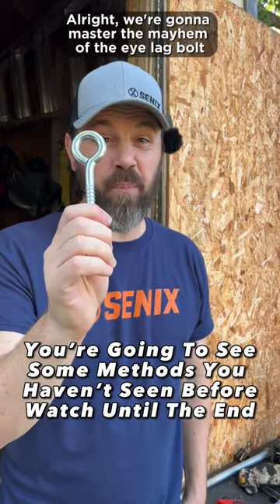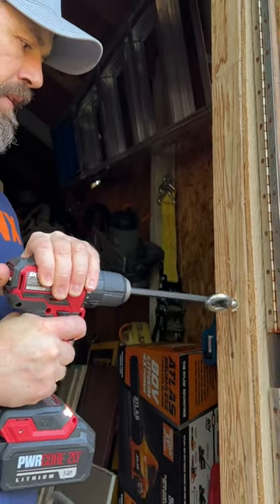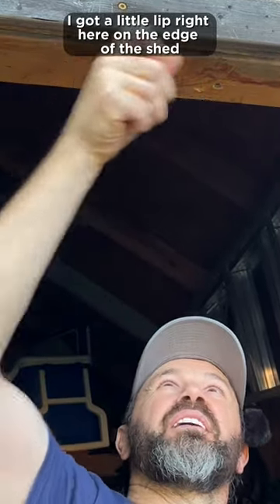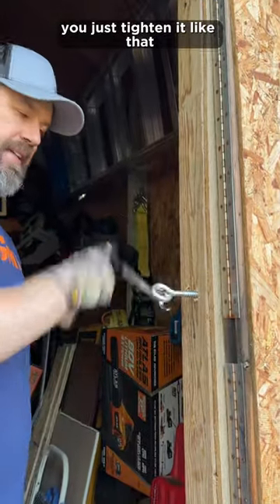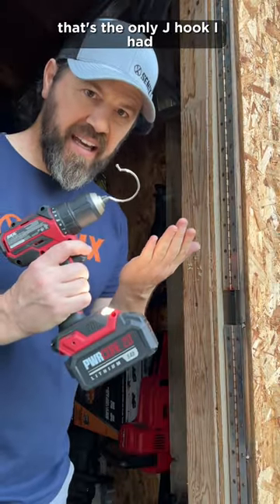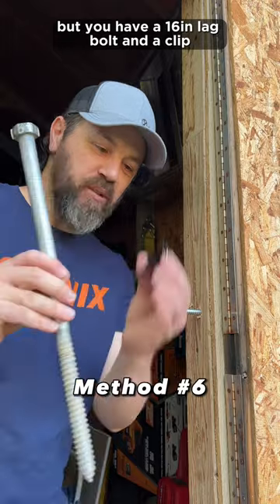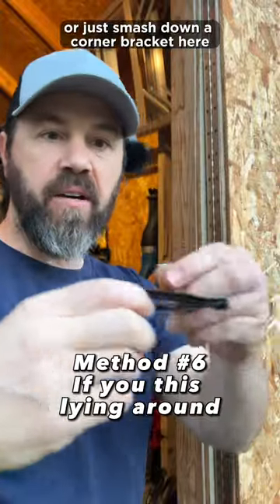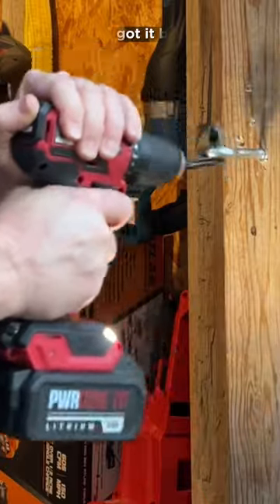My Favorite Eye Lag Screw Tips & Methods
Dewalt 18V/20V Max Battery Adapter Convert to for Milwaukee M18 18V Tool Use

Makita 40V Hi-Speed Compact Blower

WORX Semi Automatic Power Screwdriver w/ Screw Holder

GORILLA Yard Cart / Wheelbarrow 600lb Weight Capacity & 7 cu. ft.

Movo Wireless Ultracompact UC Bluetooth Microphone

RYOBI ONE+ HP 18V Brushless Cordless Pet Stick Vac Kit (PBLSV717)

NEW! CAT 60V 21” Self-Propelled Walk Behind Mower - Battery & Charger Included

New! Senix  20 Volt Max 1/4 in. Brushless Impact Driver Tool Only PDIX2-M2-0

NEW DEWALT Electric 2100 PSI Power Washer (DWPW2100)

CAT 60V 16” DG630 Chain Saw with Brushless Motor - Battery & Charger Included

More Great Tools For Your Home & Jobsite:

CAT 60V Brushless Chain Saw (Battery & Charger Included)

NaTiddy 6-Inch Brushless Mini Chainsaw

2 Pack 6.5Ah 18V Battery for Milwaukee

3-Tier Tool Cart with Lock Drawer and Wheels Big Capacity 3-Tray Rolling Utility Cart 350 Lbs - $74.99!!